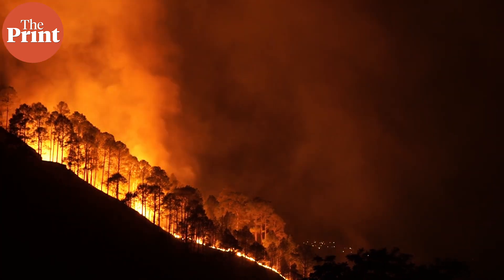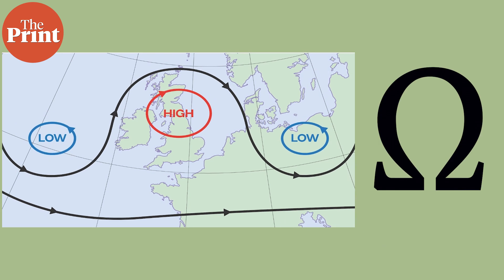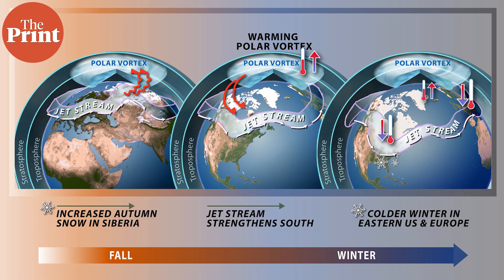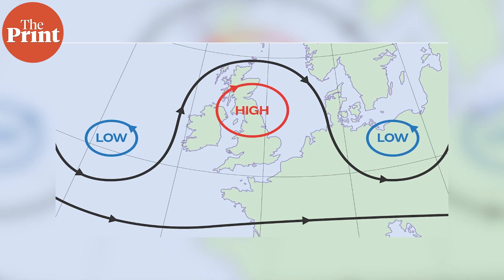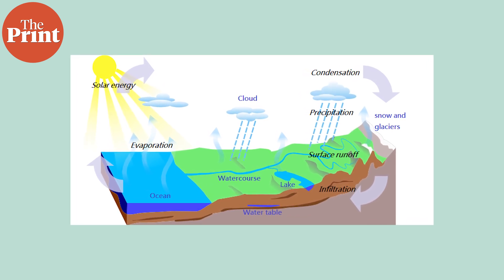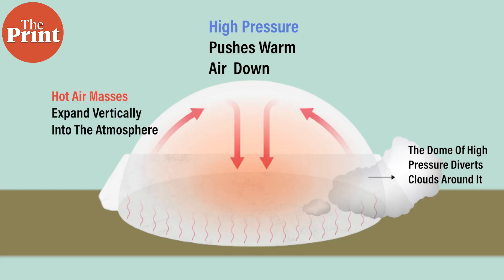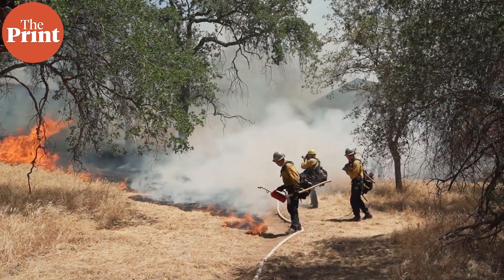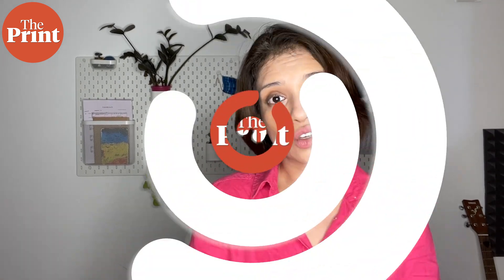What does an Omega Block do?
While Western European nations were burning with wildfires all through a dry and hot July, they are now inundated thanks to extreme rainfall and flooding. Global heating obviously worsens these events, but what is the weather phenomenon that leads to it? ThePrint ̦PureScience, Sandhya Ramesh explains.